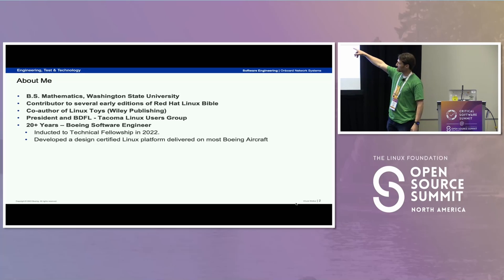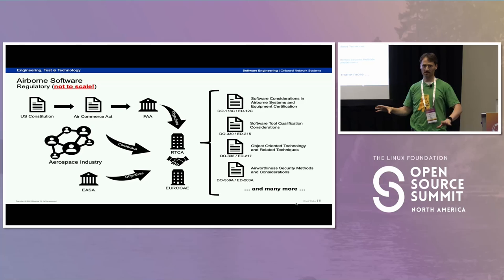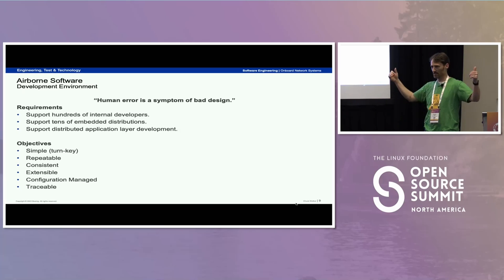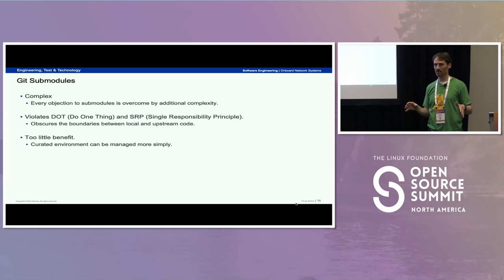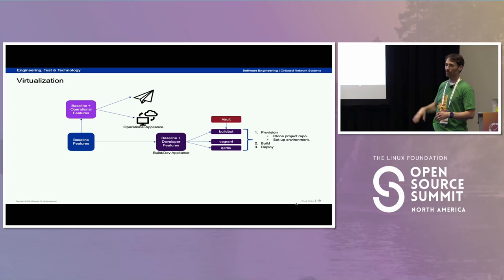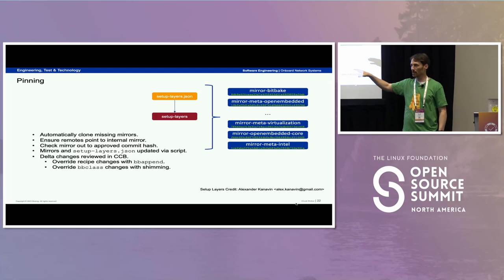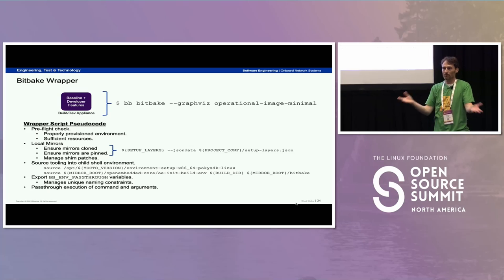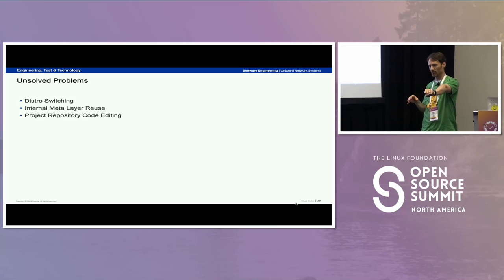A Development Environment for DO-178C Level D Certified Linux - Chuck Wolber, The Boeing Company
This talk will feature the use of Yocto/OpenEmbedded as a tool for managing a distributed development environment, automated build and test, and ultimately delivering a DO-178C level D certified Linux platform into revenue service. It will also touch upon generalized aspects of traceability, team dynamics, "day one developer", and extensibility.